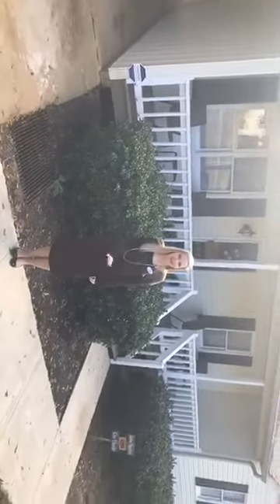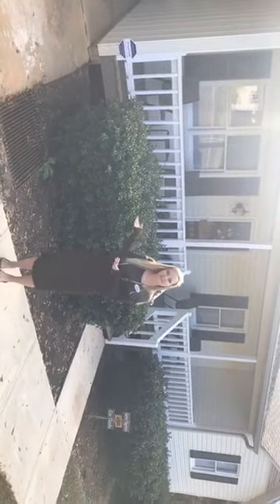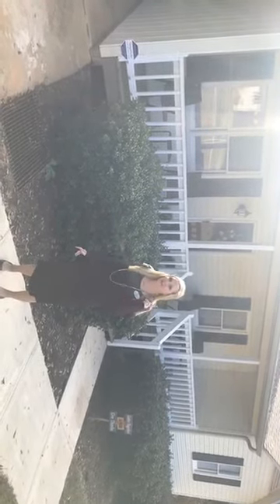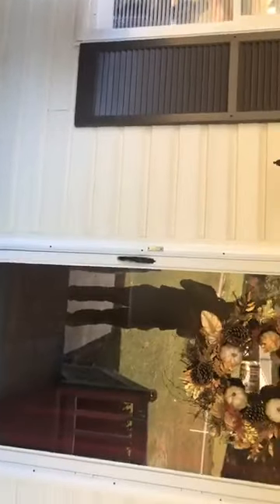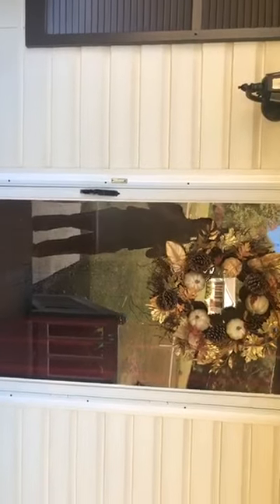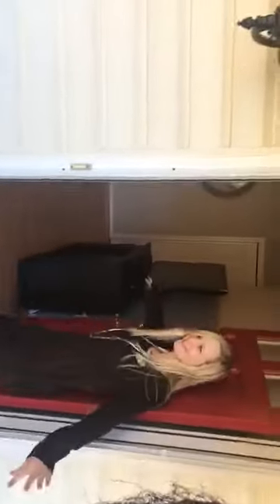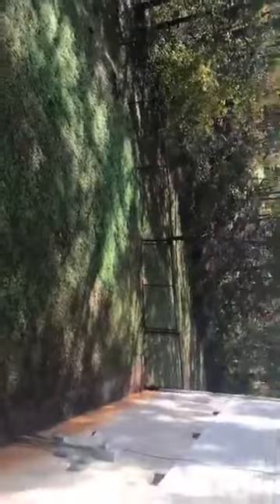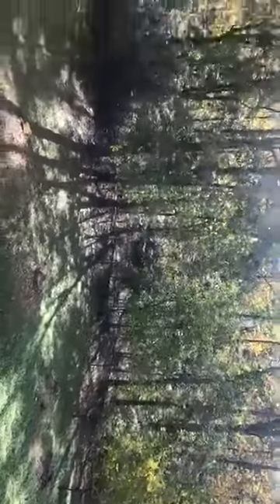SOLD 2017 Quail Ridge Road, Anderson SC 29625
looking remodeled three bedroom, two bath home on 2.73 acres! This home is beautiful with wood laminate floors, new kitchen vinyl flooring and new countertops. Nice deck overlooks large fenced back yard. Acreage with many possibilities. Won't last long.